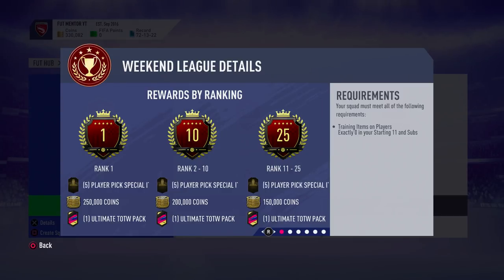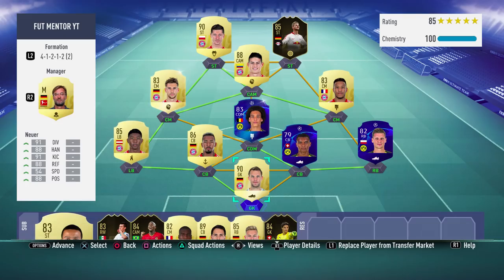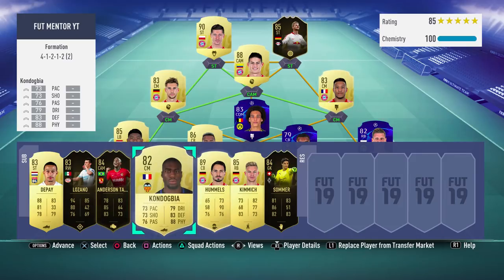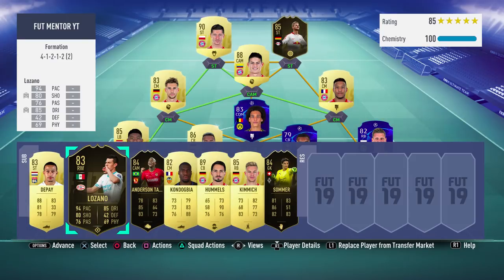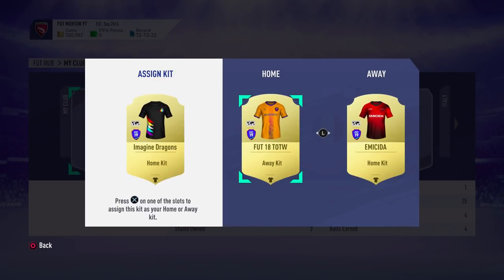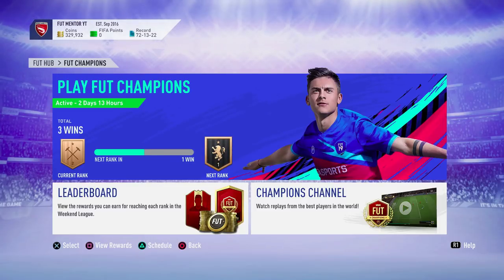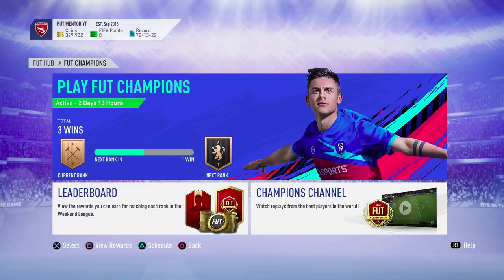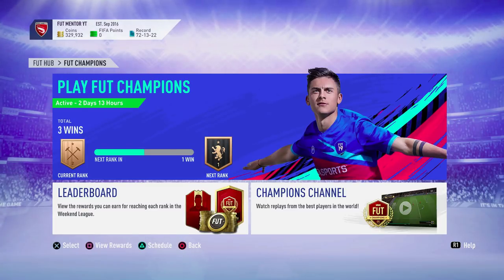FIFA 19 HOW TO WIN MORE GAMES IN FUT CHAMPIONS!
In this FIFA 19 Ultimate Team video, we are talking about how to win more games in FUT Champions. This year the way to qualify for the Weekend League has changed which has had quite a big effect on the type of players that are playing. I will talk about a few good tips that you should follow which will help you climb up the ranks.